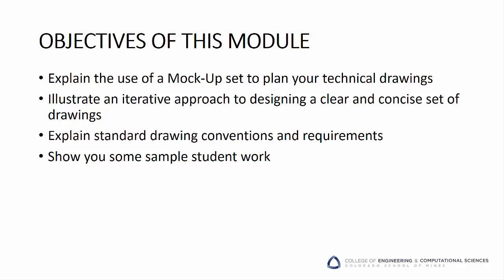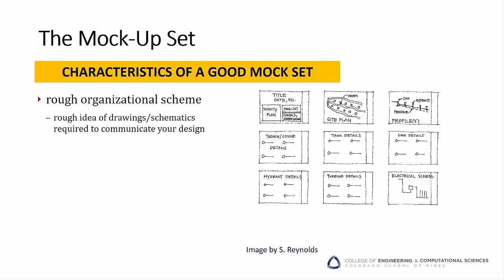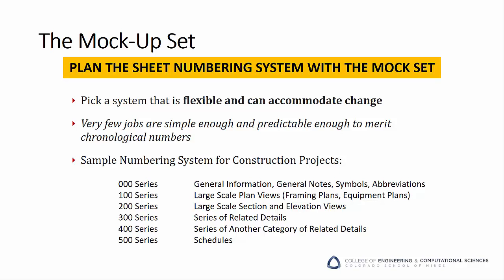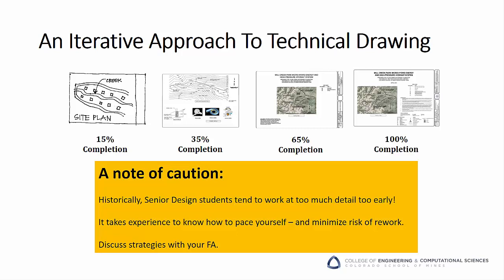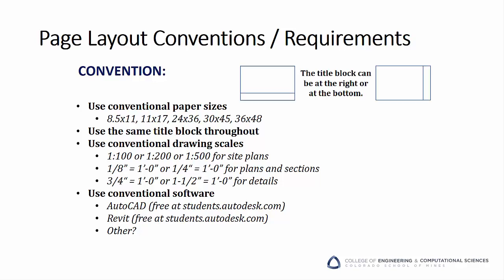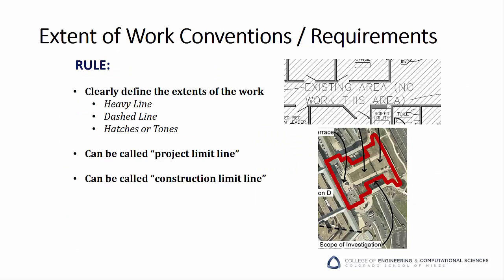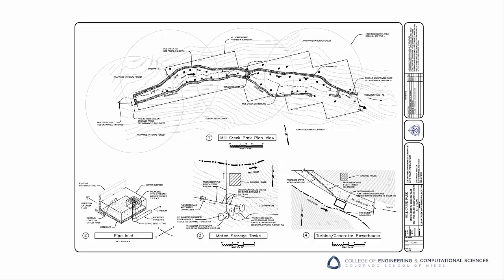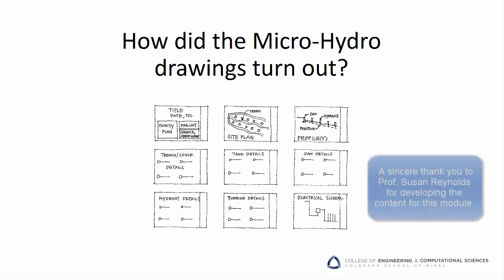Technical Construction Drawings